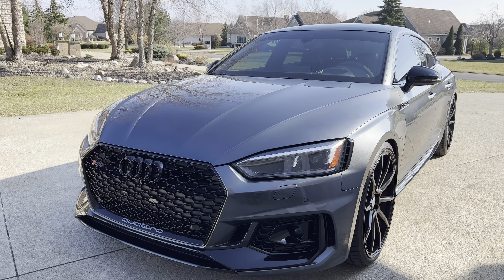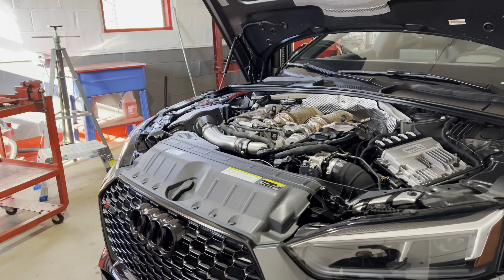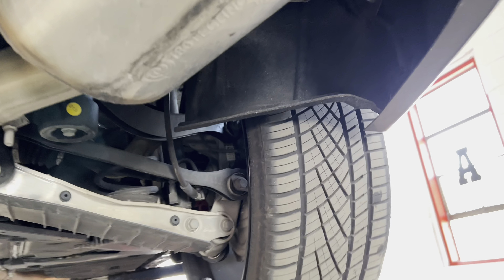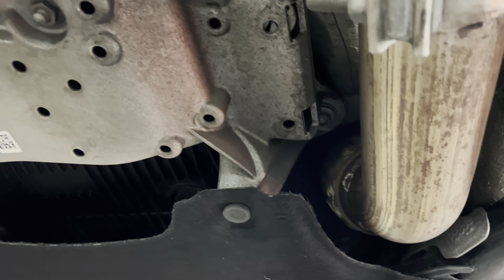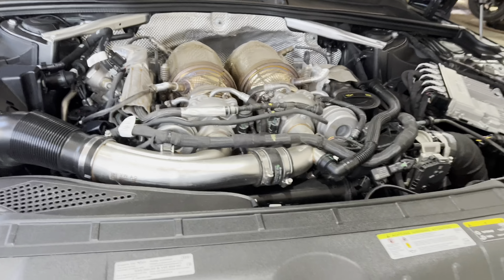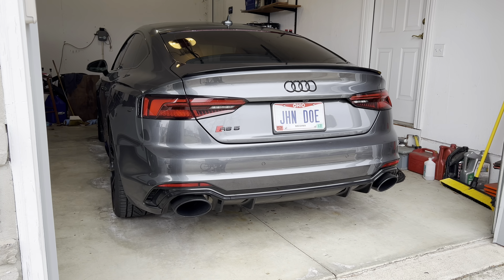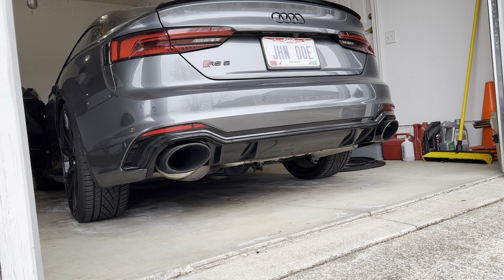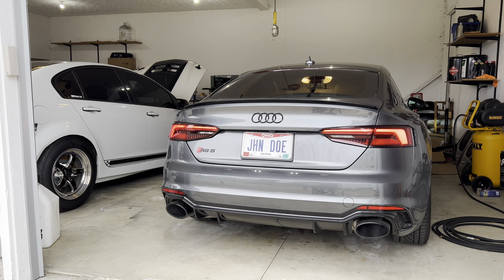Audi B9 RS5 AWE Tuning Touring Edition Exhaust!! (Cold Start!)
2019 Audi RS5 Sportback…

fitted with the AWE Tuning Track Edition Cat back, non resonated Exhaust.

Wingman Garage!